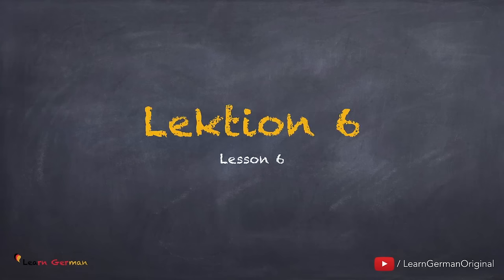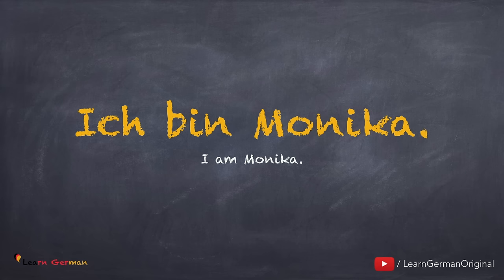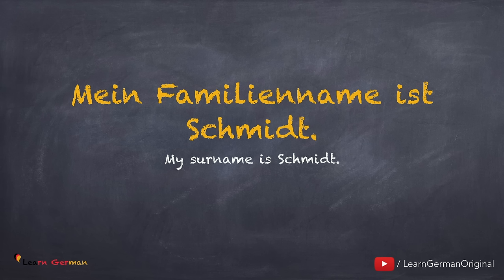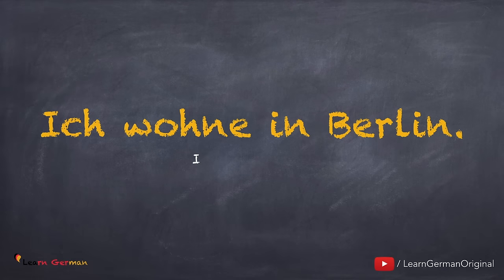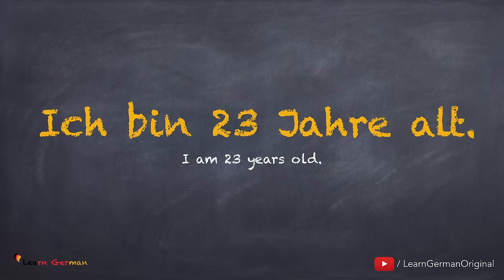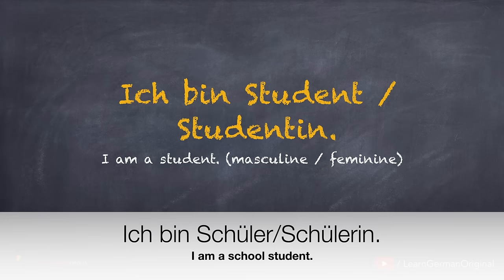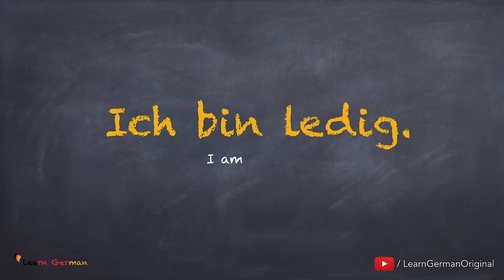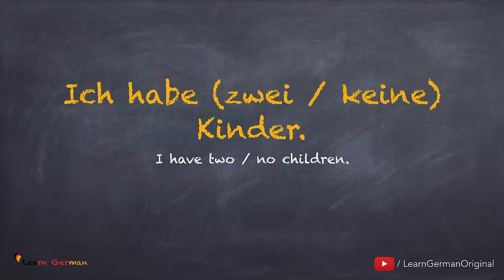Revised - A1 - Lesson 6 | sich vorstellen | introducing yourself in German | Learn German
Learn German Lesson 6 -  Introducing Yourself | sich vorstellen​

Being able to introduce yourself in a new language is one of the very first milestones of a language learner. It sure gives you a sense of accomplishment in your language journey.
In Lesson 6 you will learn to introduce yourself using simple sentences and phrases. By the end of the video you will be able to introduce yourself by mentioning your name, your country, language, age, profession and hobbies. Don't forget to write down all the new words and phrases you learn in this video.
You can also watch the related videos to know about your country of origin, which language you speak and what profession you practice. At the end of this lesson do remember to write a text on yourself using all the information and vocabulary you have learned in this lesson.

It is highly recommended to listen and learn the German greetings as it is. In further videos we will be getting into the details of the German sentence structure. You can always pause and replay to hear something again.

NEW!!!